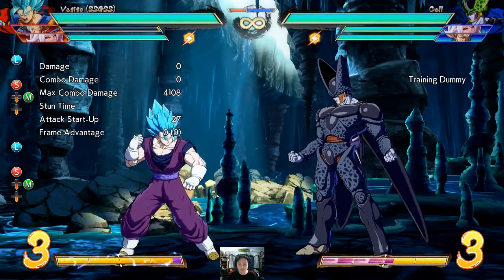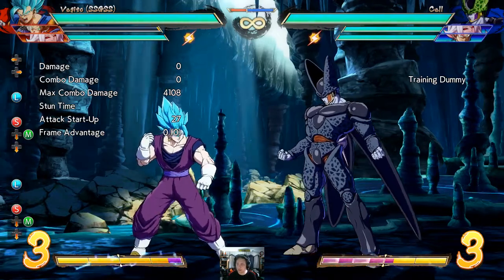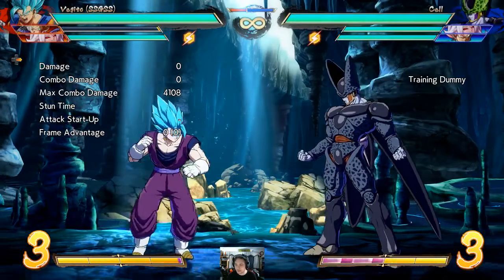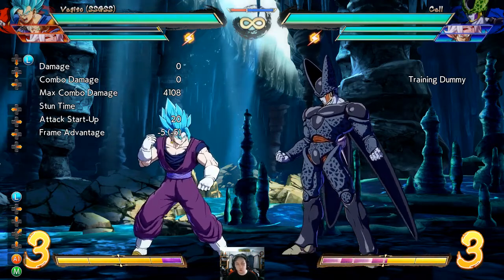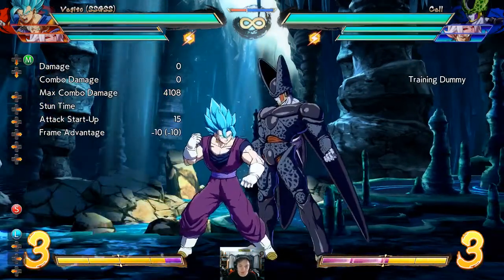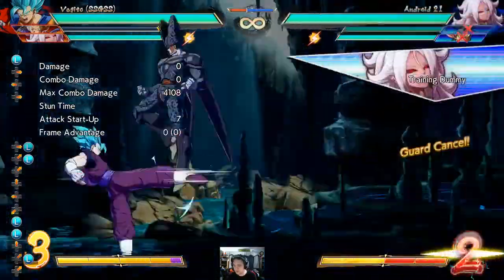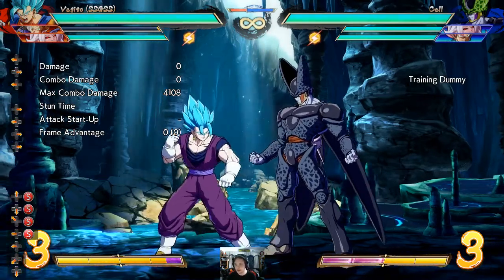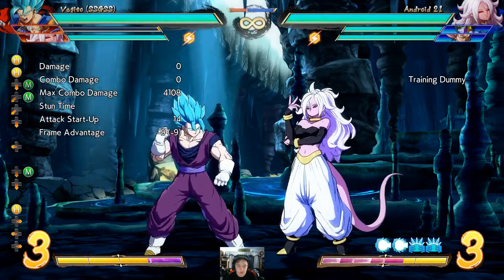Blocking Vegito (Part 1): His normals, guard cancel, and shimmying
Long project of every single option vegito has on block and how to best use it